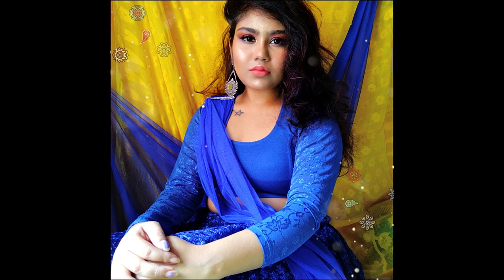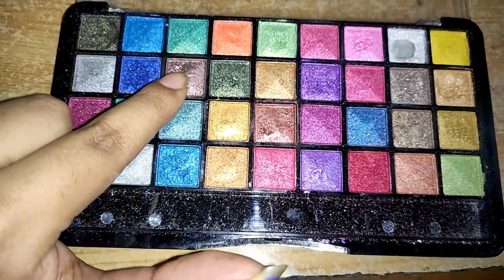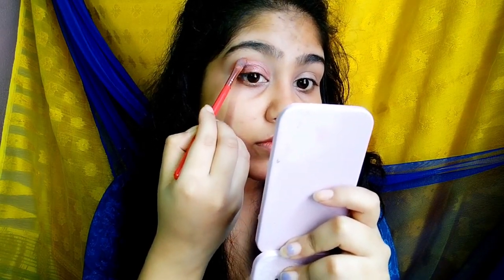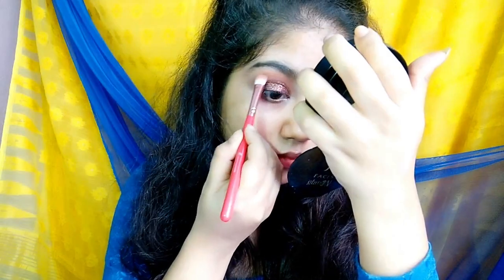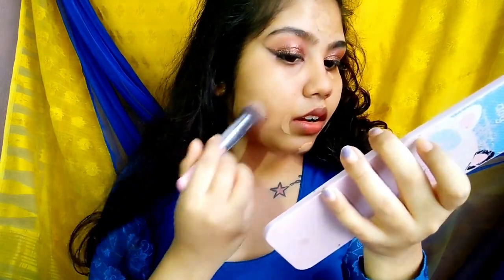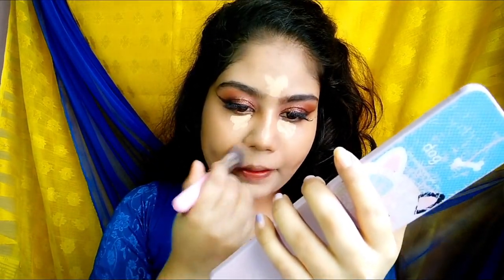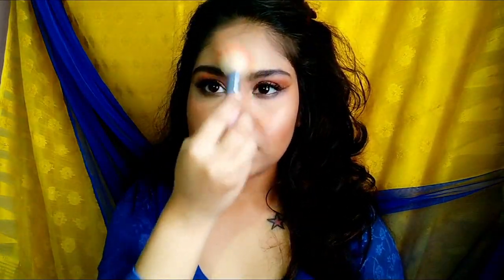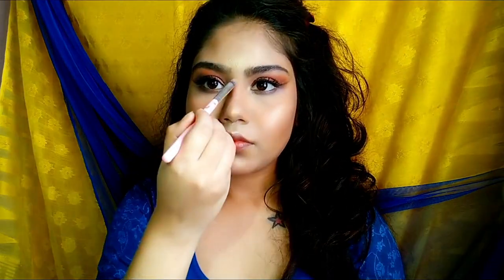Eid makeup look 2020 | makeup look for Rakhi| treditional makeup|Diwali makeup | Indrani Roy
Hello guys,
So in today's video I'm going to create a makeup look for eid and as well as for rakhi.
Topic of this video:
1. Eid makeup look india.
2. Makeup look for rakhi.
3. Makeup look for indian occasion.
4. Bronze glitter eye makeup tutorial.
5. How to do makeup with indian outfit.